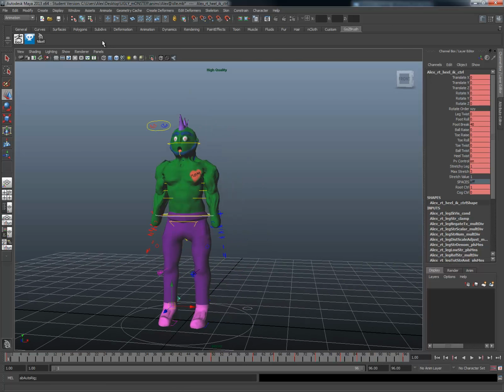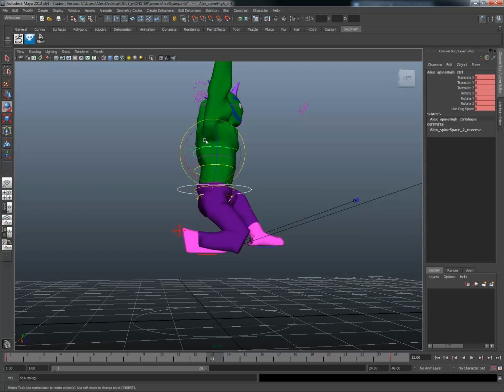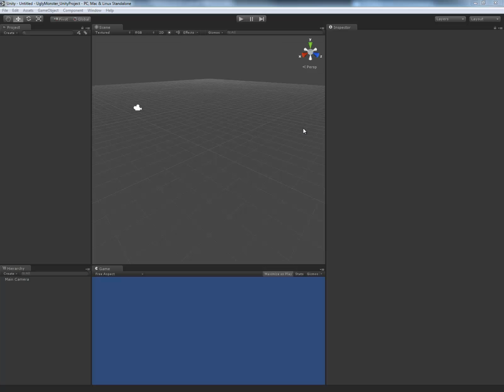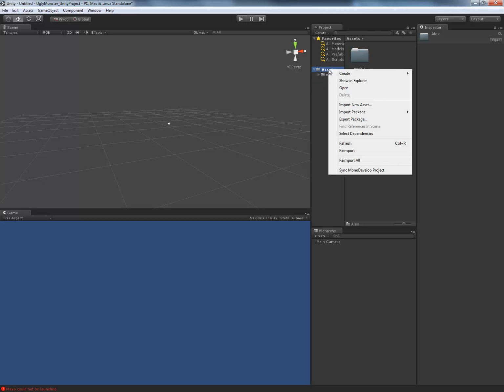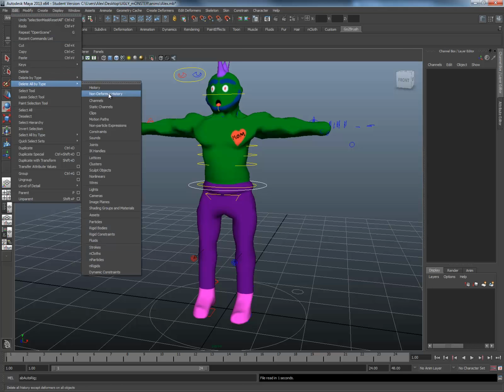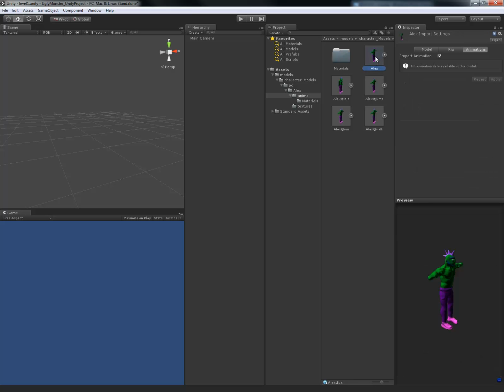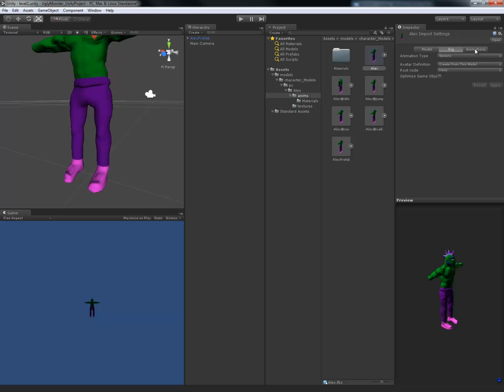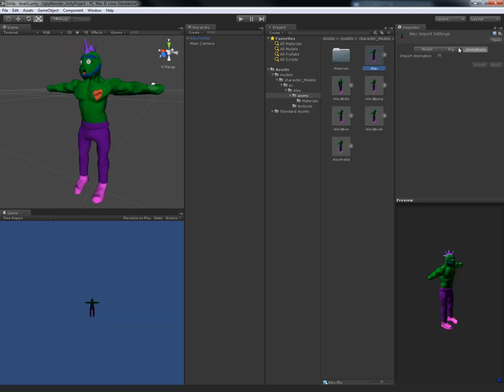09 Importing into Unity